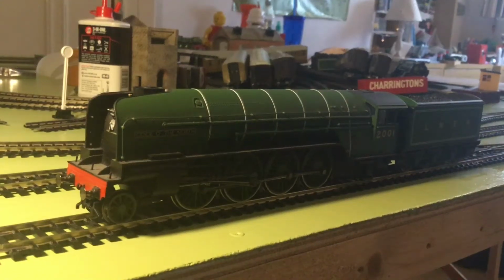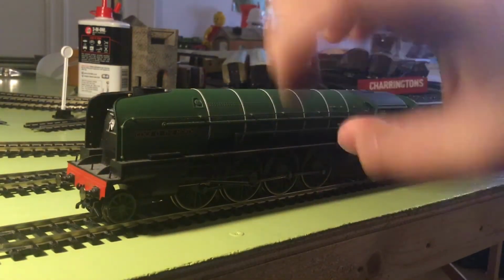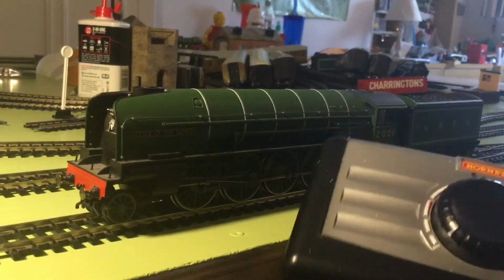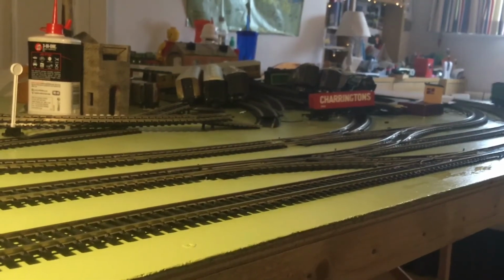I found a design flaw with the gears on the Hornby Railroad Gresley P2 2001 Cock o the North